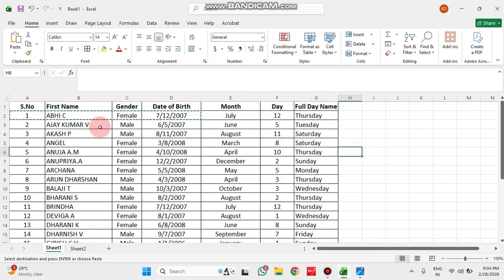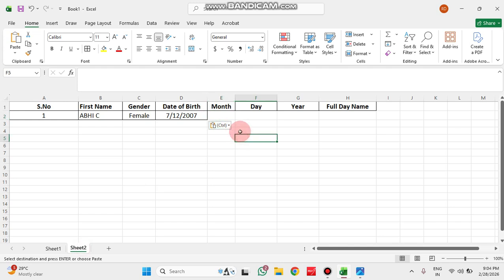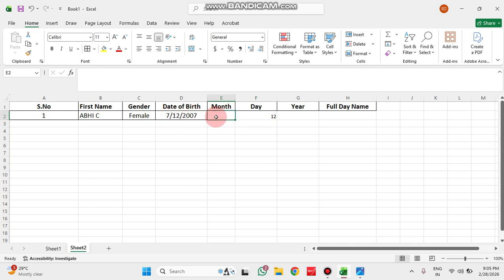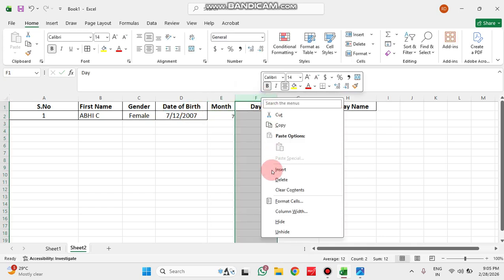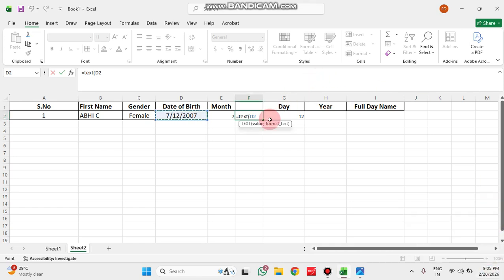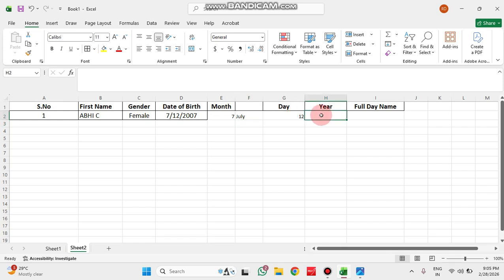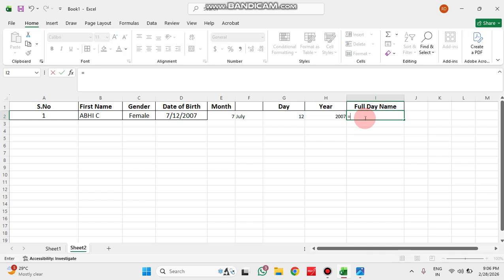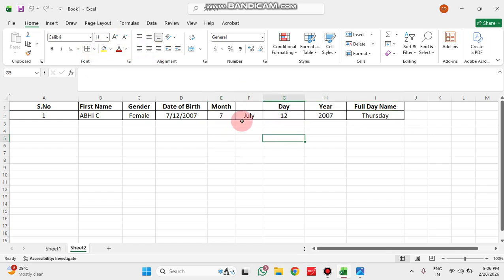How to Extract Day, Month and Year Separately in Excel | Excel Date Functions Tutorial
In this video, you will learn how to extract Day, Month, and Year separately from a date in Excel using simple formulas like:
=DAY()
=MONTH()
=YEAR()
=TEXT()